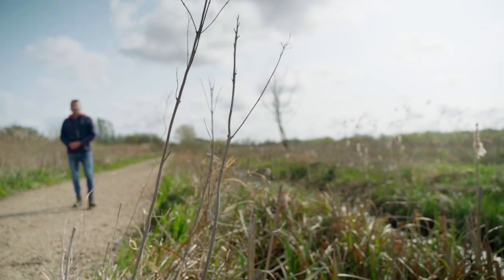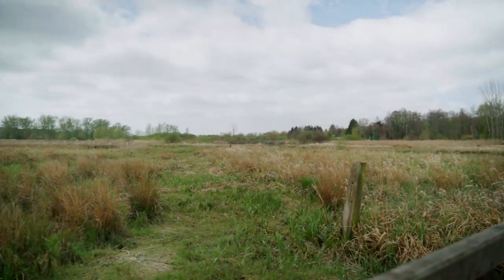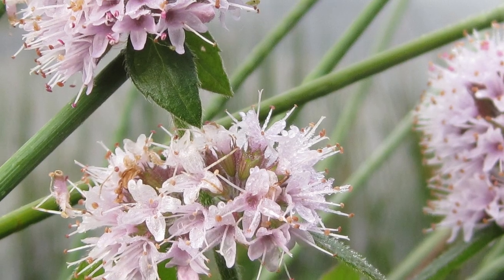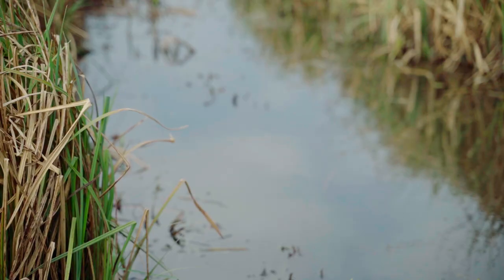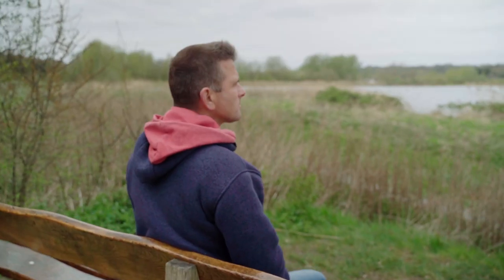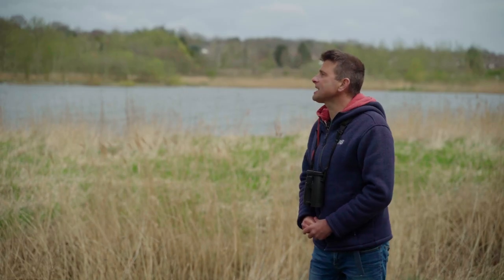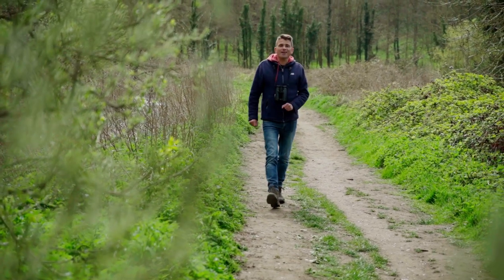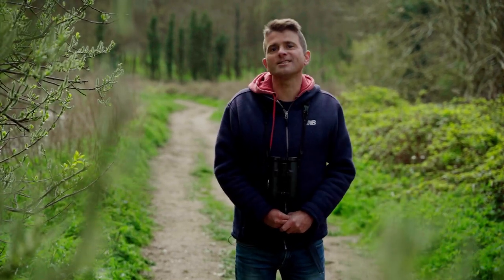Thorpe Marshes: nature is nearer than you think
In Norfolk, nature is always nearer than you think.

In the latest in our series, NWT Ambassador Nick Acheson explores NWT Thorpe Marshes, one of the Trust’s more urban sites, located on the eastern fringe of Norwich. NWT leases the site from Arminghall Settlement Trustees. It is a wonderful mixture of habitats: flower- rich marshes criss-crossed with dykes that are home to many dragonfly and damselfly species, including the rare Norfolk hawker, and the even larger emperor dragonfly. Several species of common butterfly can also be encountered on a good day. The reserve contains a large area of open water – a former gravel working now known as St Andrew’s Broad.

Thorpe Marshes is part of the Broads Landscape Partnership Scheme Water, Mills and Marshes, funded by the National Lottery Heritage Fund. The scheme, led by the Broads Authority, is delivering 38 projects to engage people with the built and natural landscapes of the Broads National Park. The Thorpe Marshes project is connecting local schoolchildren, residents and families with the reserve, helping to sustain it as an important site for wildlife through visits and volunteering.